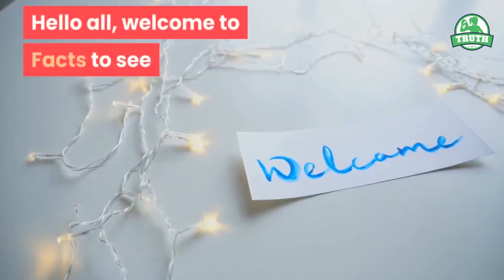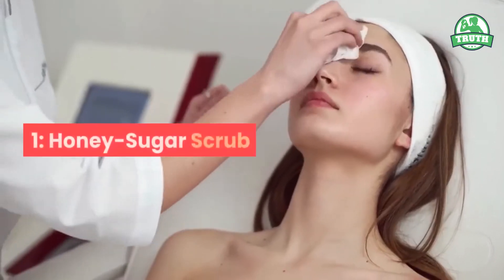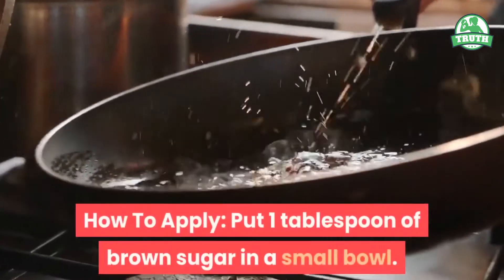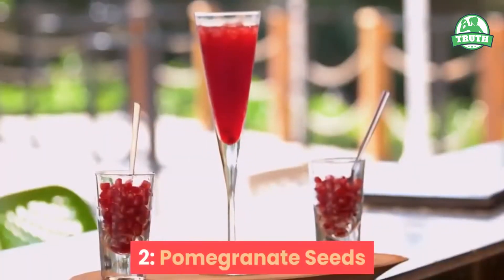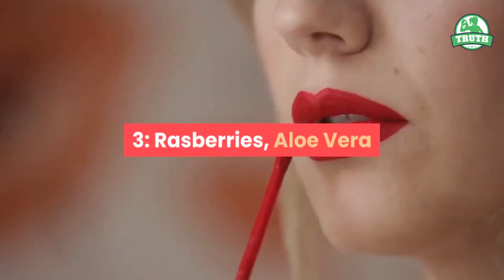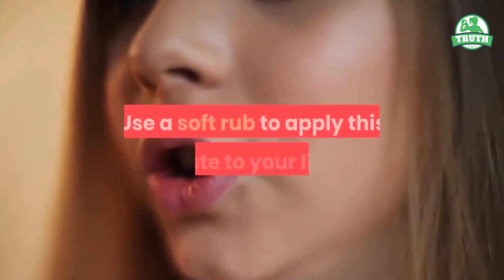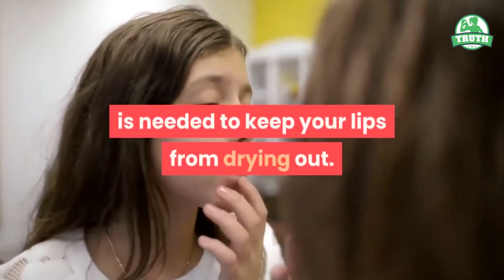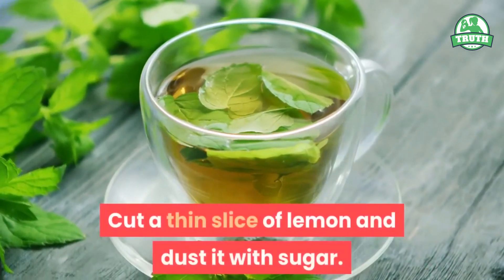5 Most powerful methods to get natural pink lips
5 Most powerful and effective methods to get natural pink lips.

Do you want pink lips overnight? Here I have shown how to get soft pink lips at home naturally fast in 1 day